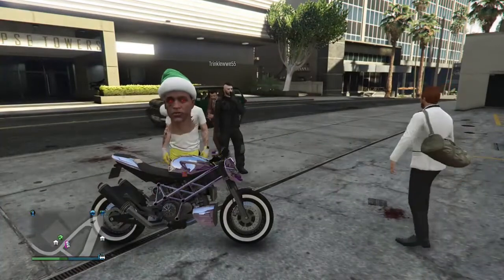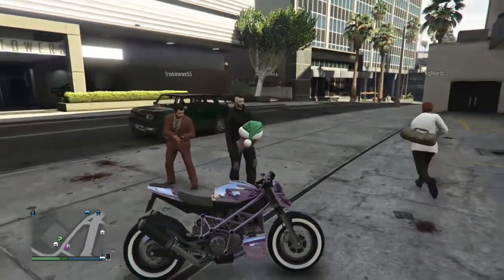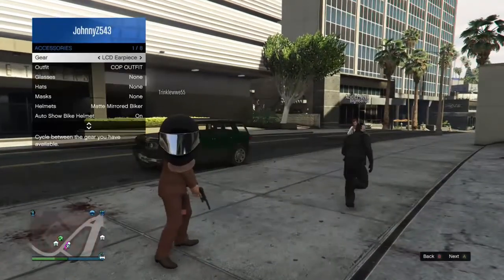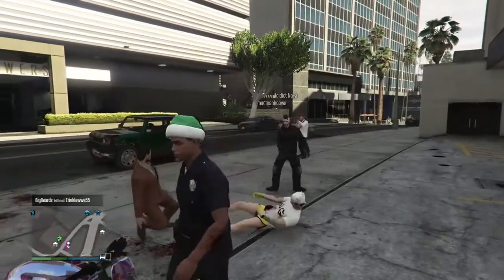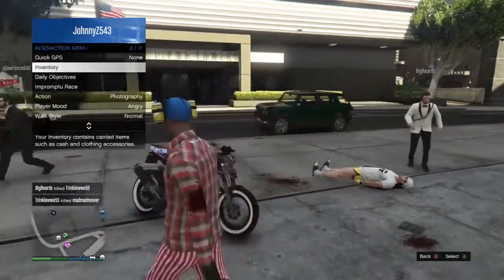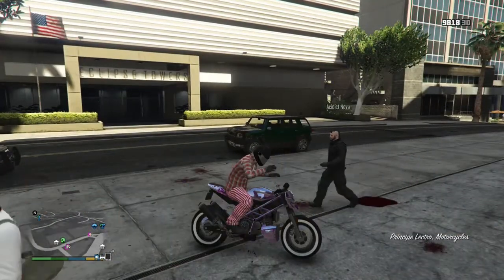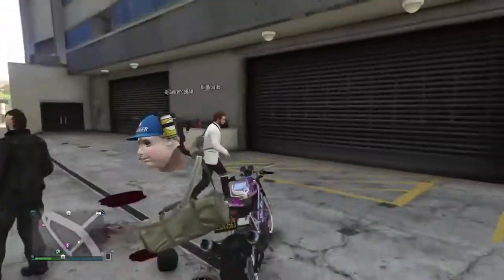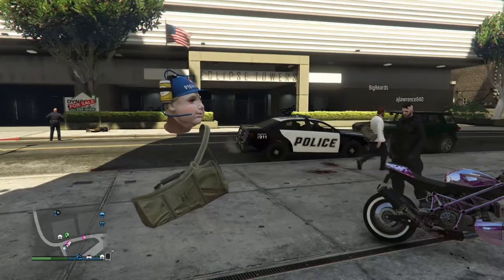Gta v - Hat and mask\Switch hats to outfits patch 1.25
Gta 5 how to switch hats to outfits

-trinklewwe55
-ajlawrence840
-bigreards
-acidict nova
-madmanhoover